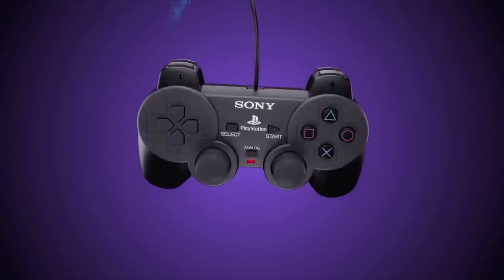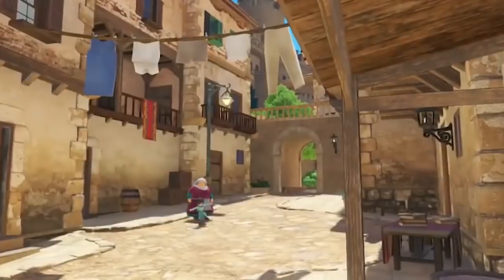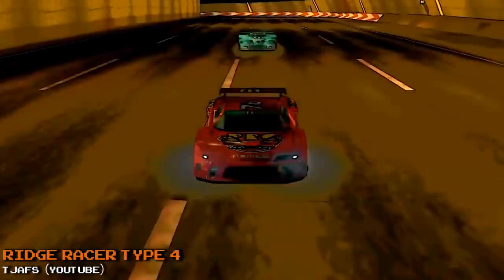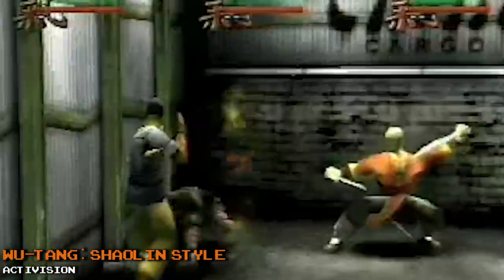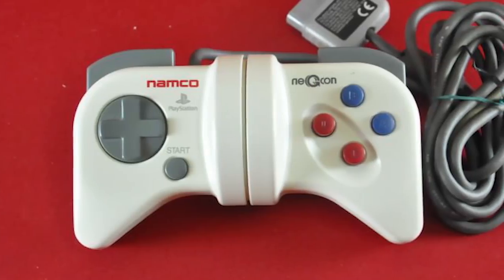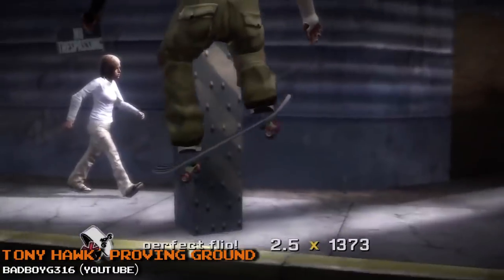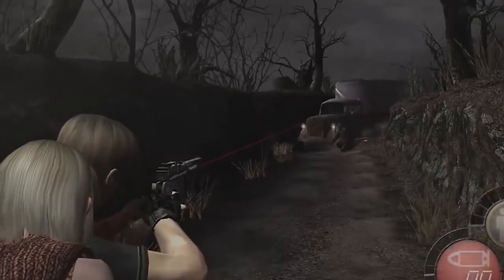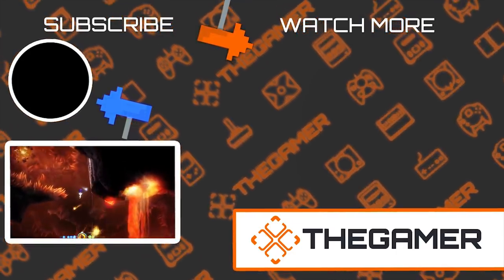8 Strangest Playstation Controllers That Are Worse Than A Potato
WEIRD PLAYSTATION CONTROLLERS

The PlayStation series of consoles are among the most popular ever. However, ever since Sony launched the system back in the 1995, people have been keen to come up with their own controllers and some of them are pretty odd to say the least.

This is TheGamer's list of 8 Strangest Playstation Controllers That Are Worse Than A Potato.

No matter whether it's 1, 2, 3 or 4, the Sony PlayStation has been one of the most popular consoles since 1995. However, some people have decided to make their own PlayStation controllers and they’re a little bit odd to say the least. In some cases, we think you'd be better off playing with a potato.

Whether it's a Wu Tang Clan controller that's too uncomfortable or a device that lets you play Dance Dance Revolution without dancing, there have been some odd choices. Fans of the Dragon Quest franchise can play with slime while Rez players had something which sparked rumours. There was a skateboard that let Tony Hawk fans down while Resident Evil fans got their very own chainsaw to play with.

Script by: Peter Henn

Voice Over by: Michael Neeb

Edited by: Olivier Soussana